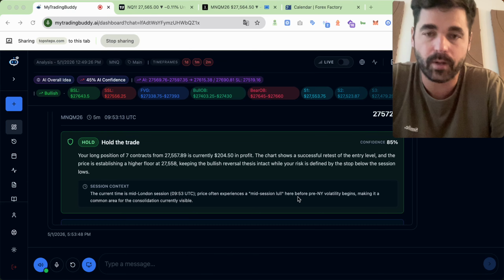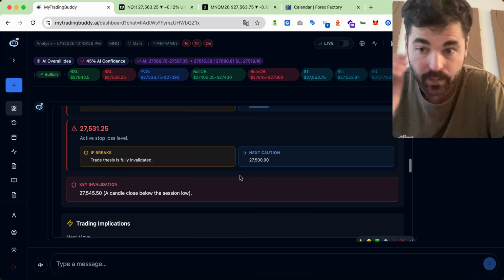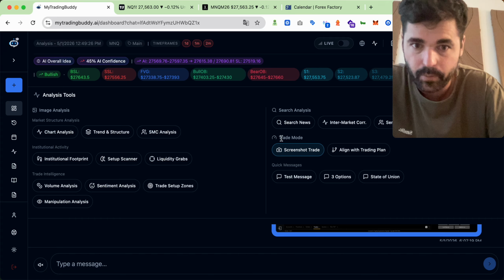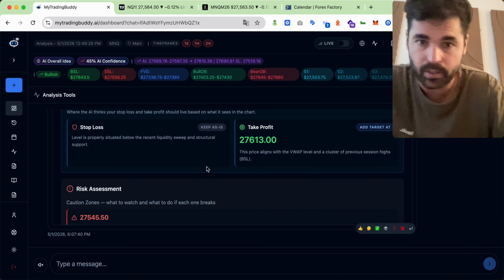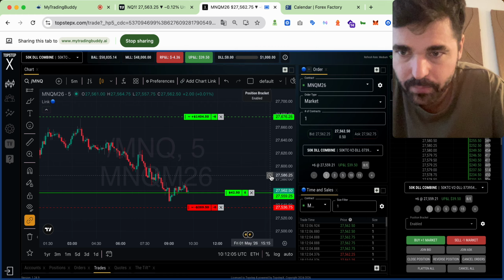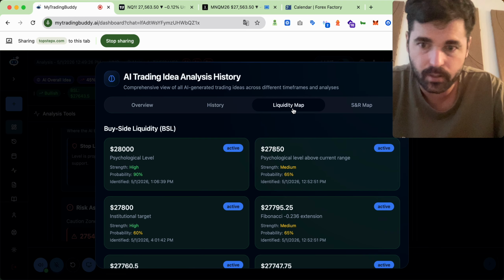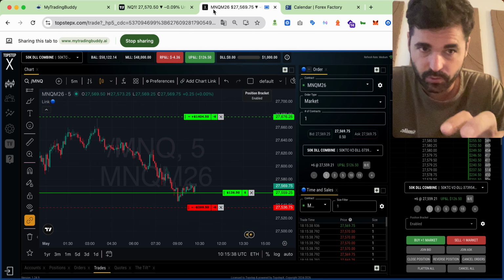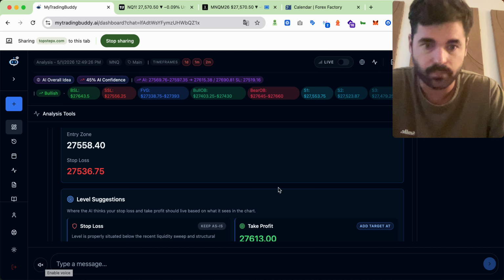Manage Your Trade with Ai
Manage Your Trade with AI (Real-Time Trade Guidance)

What if you could get real-time guidance while you’re in a trade?

In this video, I break down how to use MyTradingBuddy AI to manage your trades with confidence using two powerful features that remove guesswork and help you stay disciplined.

🚀 The 2 Features That Change Everything

📸 1. Screenshot Your Trade

You can now:
• Screenshot your current trade
• Send it directly to the AI
• Get instant feedback on what to do

The AI will help you identify:
✔ Key levels to watch
✔ Whether your bias is still valid
✔ Potential risk areas
✔ Where price is likely to move

🎤 2. Voice Agent + Screen Sharing

This is next-level.

You can:
• Share your chart LIVE
• Talk to the AI in real-time
• Ask questions while you’re in the trade

The AI:
✔ Sees your chart
✔ Understands your trading context
✔ Remembers previous analysis
✔ Gives real-time insights as price moves